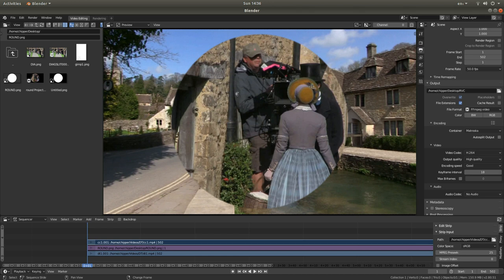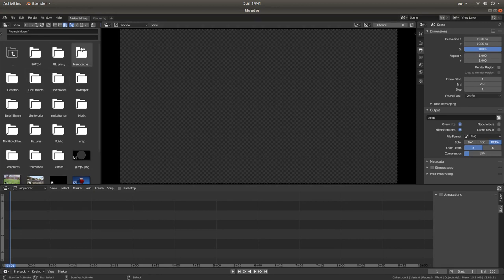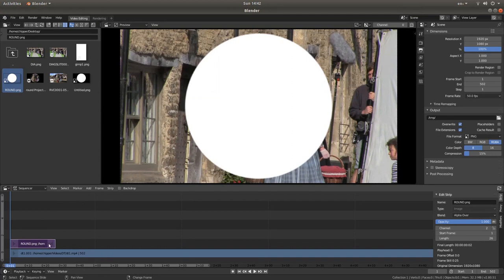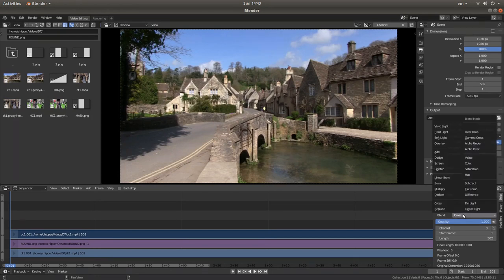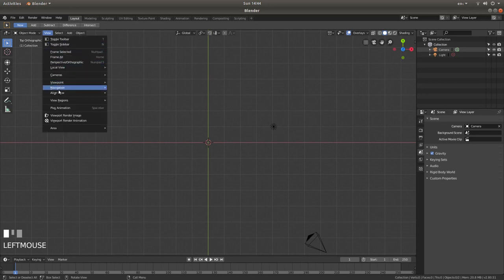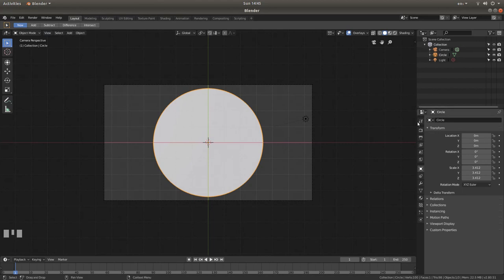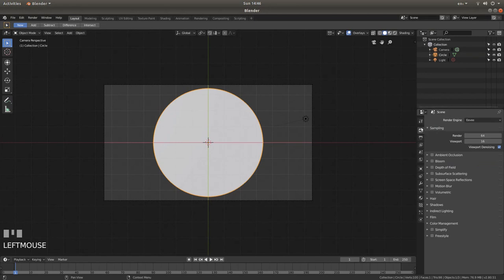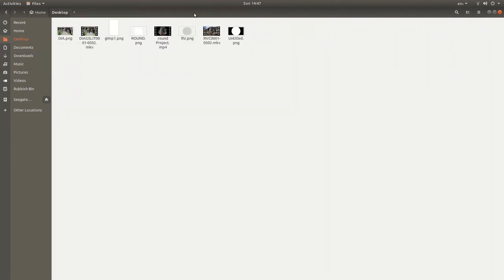Blender 2.80: How To Create A Round Video Clip.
Blender 2.80 Tutorial: How To Create A Round Video Clip Over Another Video Clip. A Blender Beginners Tutorial.

Blender is one of the best free software/freeware editing packages available for Windows, Linux & Apple.

The best video editing software package for slow computers.

Blender features a fully functional, production ready Non-Linear video editor called Video Sequence Editor or VSE for short. Blender's VSE has many features including effects like Gaussian Blur, color grading, Fade and Wipe transitions, and other video transformations.